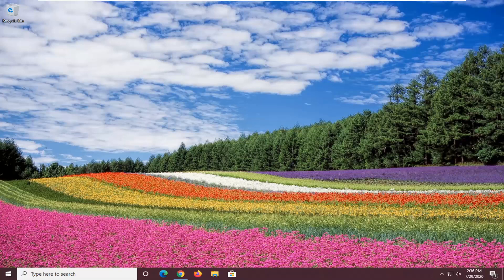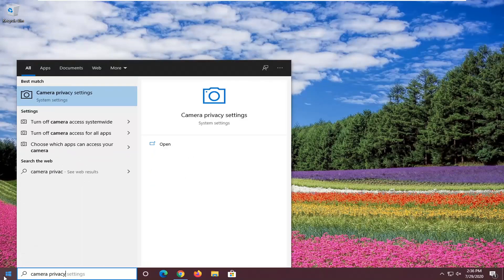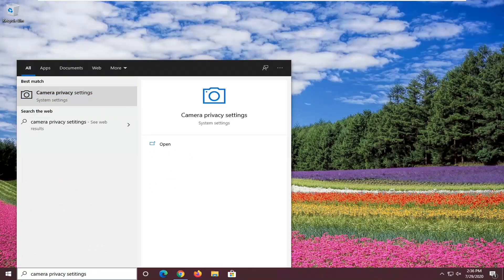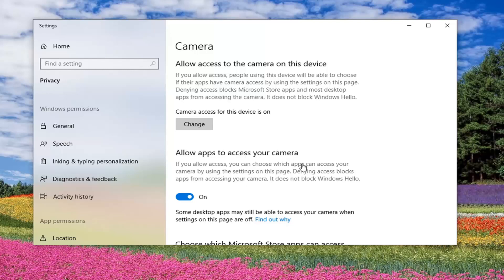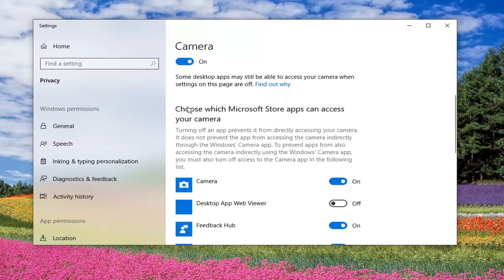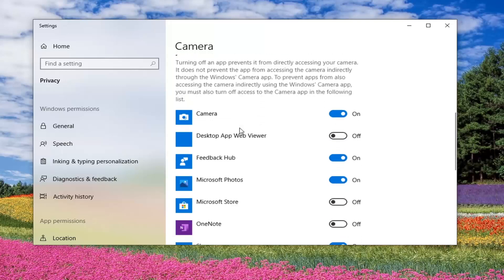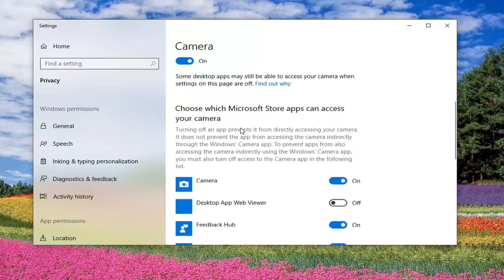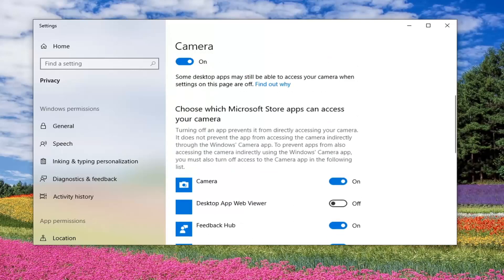Fix Hardware Access Error in Windows 10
Having hardware support capabilities like a camera and microphone in your Windows 10 lets you make Skype video calls, record videos, and do more. Many third-party apps like Facebook Messenger and other services require access to the camera or microphone for enabling their special features. However, sometimes, when someone tries to video chat with a friend on Facebook, they end up seeing an error message on their screen –

An error occurred when trying to get access to Camera and/or Microphone: Hardware Access Error.

Facebook then deliberately attempts to bring the customer to a support page, suggesting some basic troubleshooting tips like making sure no other apps are running in the background, checking Internet connection, restart browser and computer and others.

Issues addressed in this tutorial:
hardware access error Facebook call windows 7
hardware access error Facebook call windows 10
hardware access error when using Facebook messenger in windows 10

If the problem persists even after trying all troubleshooting steps, then your only option left is to simply switch to another browser.